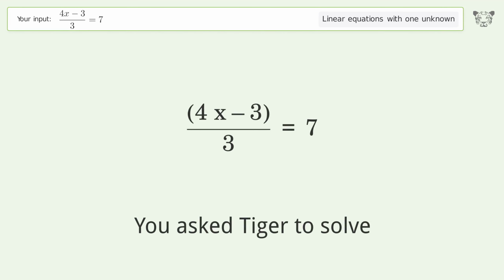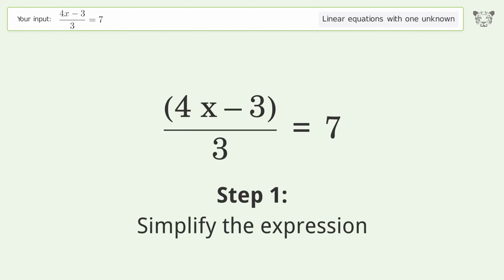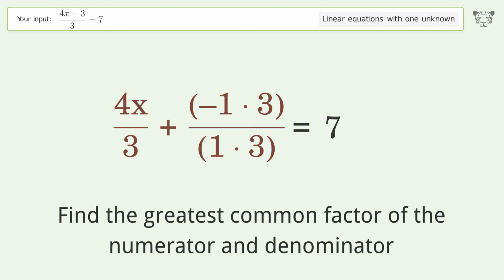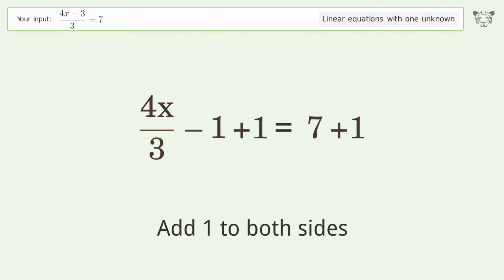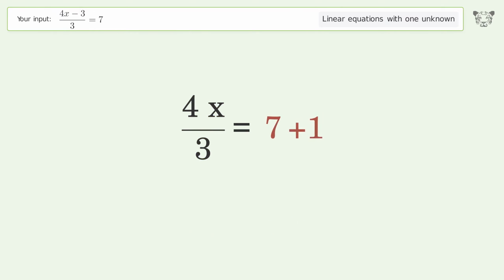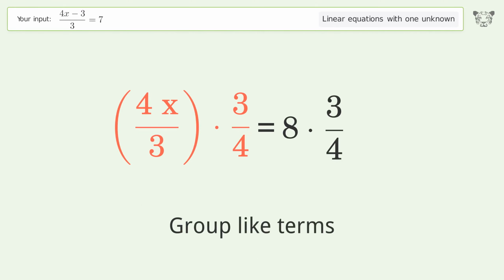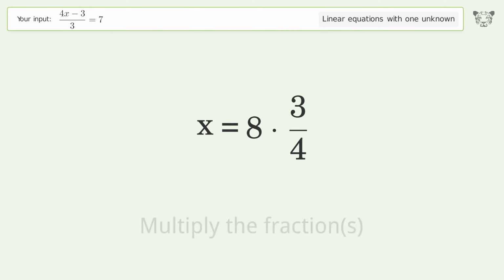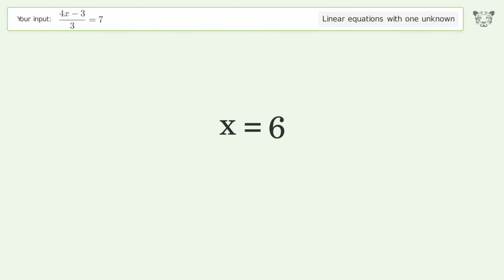Solve (4x-3)/3=7: Linear Equation Video Solution | Tiger Algebra